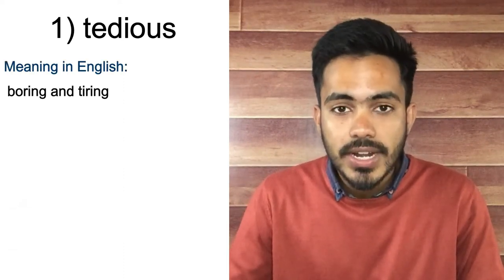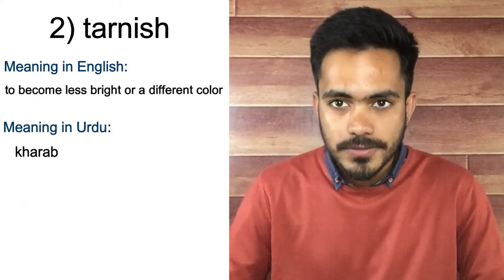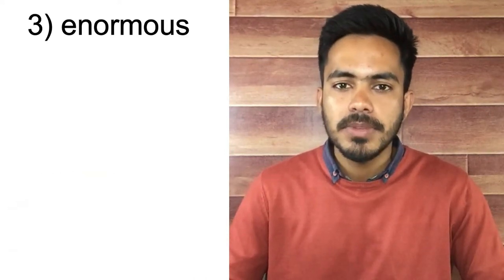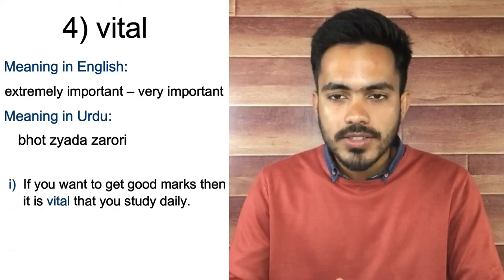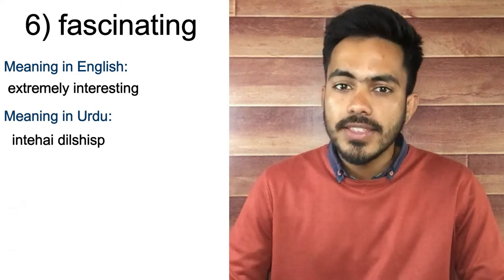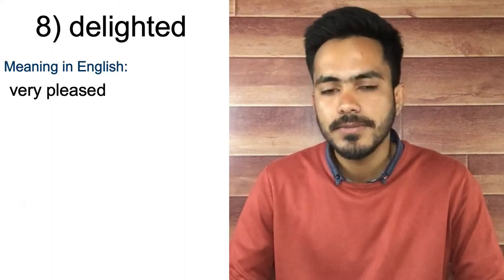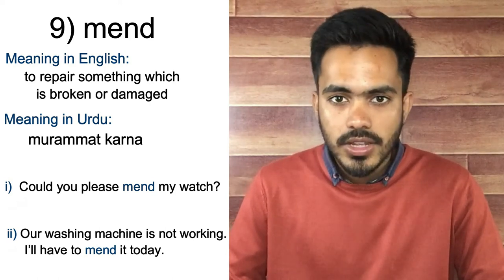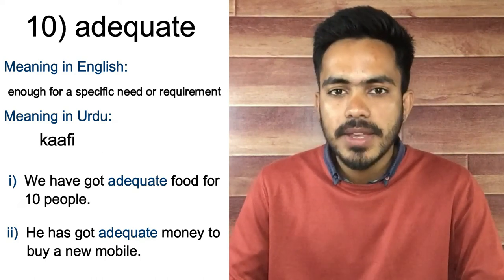10 Advanced English Words Part 2 | Advanced English Words With Urdu/Hindi Meaning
In this video, we will learn 10 advanced English words to make your English advanced. We have already done part 1 this is part 2.